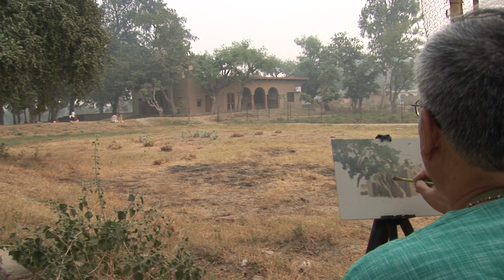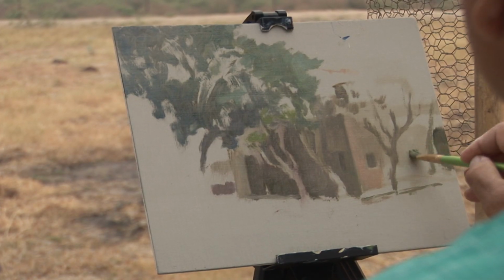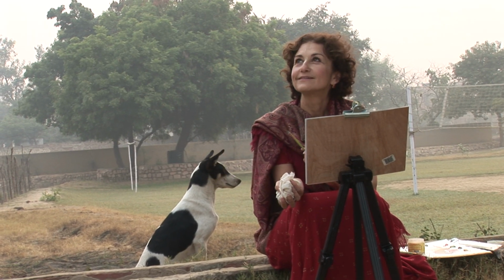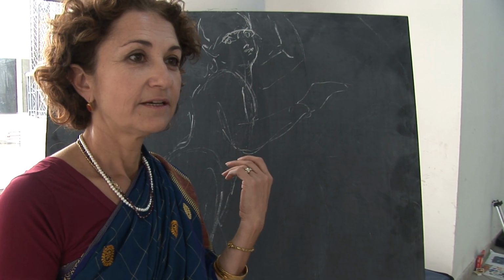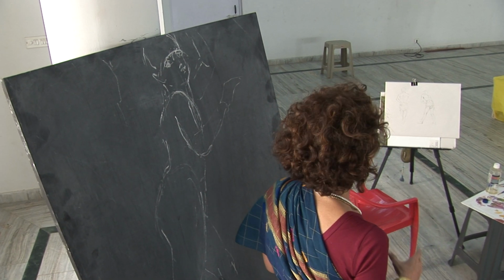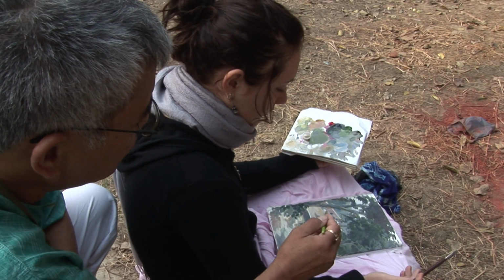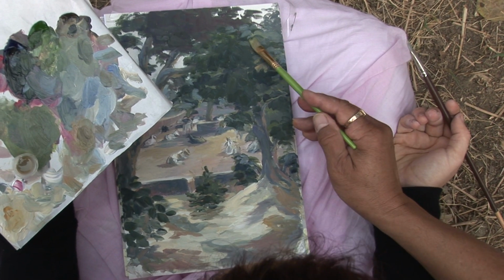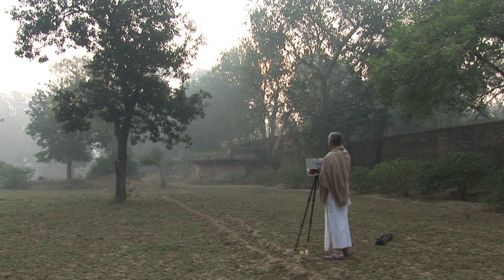2008 — Dhrti and Ram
A film about Dhrti and Ram. Vrindavan, 2008. Music by Ramdas Abhiram dasa.